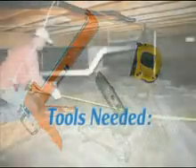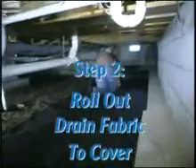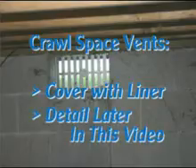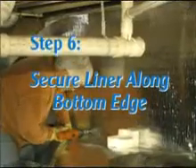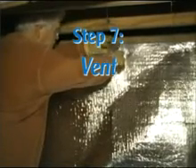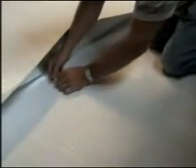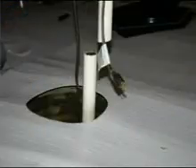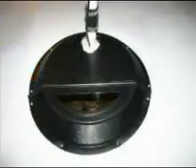EmeSeal Crawl Space Sealing System - Installation Instructions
A fully encapsulated crawl space with the EmeSeal Crawl Space Sealing System seals out moisture, reflects heat and insulates walls. Won't support the growth of mold. Floor drain fabric underlayment cushions floor, enhances water drainage. Optional components include ceiling heat shield, breathable open-cell polyurethane spray foam for rim joist sealing and sump pit accessories.